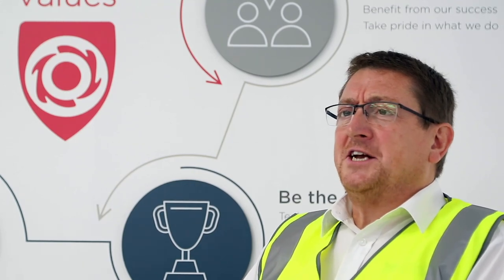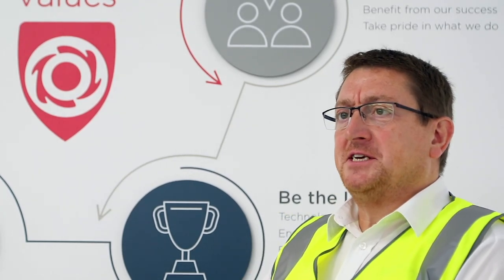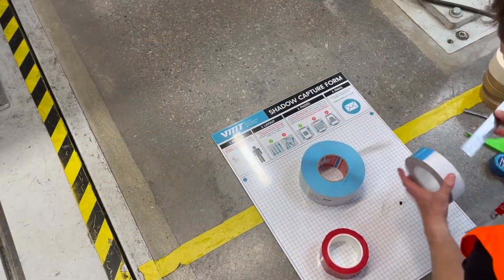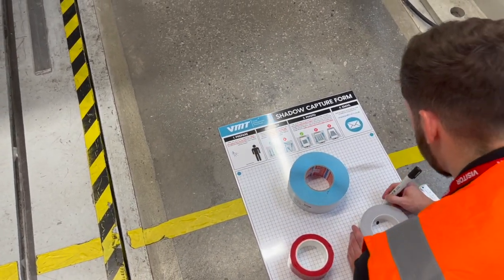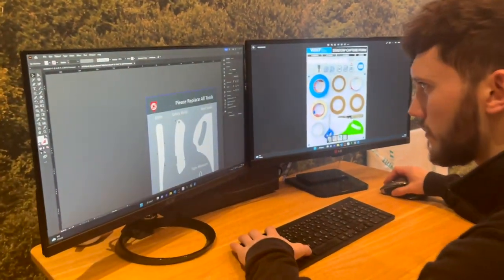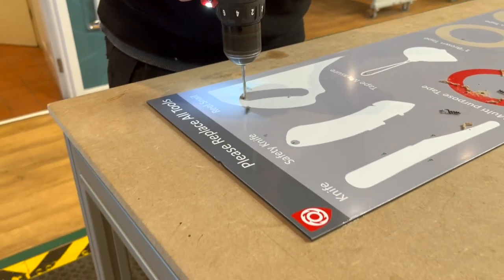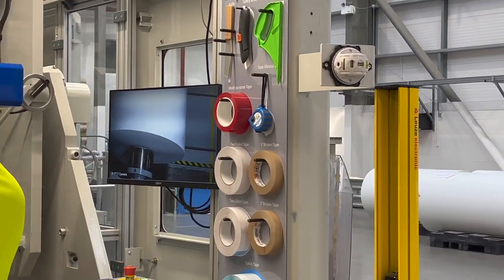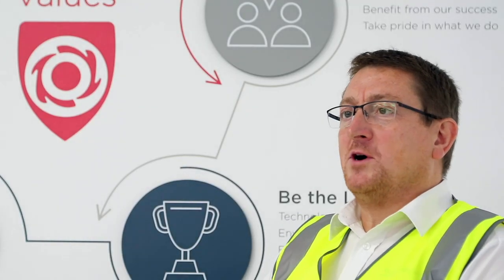Tullis Russell Case Study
The story of transformation at Tullis Russell as they sought to make paper roll changeover times smoother and why they chose to partner with Peak Visual Management (formerly Visual Management Technology).

Identifying the correct solution to the problem involves engagement with operators to understand processes and frequency of use. This helped to identify and inform the design layout for Shadow Boards which have now been implemented across the Tullis Russell facility.

The Shadow Boards have been well received by the operators who have commented on how they make their life easier, knowing that the tools and equipment always have a home to return to. Shadow Board tool storage creates efficient working habits when the kit is always in the same position.